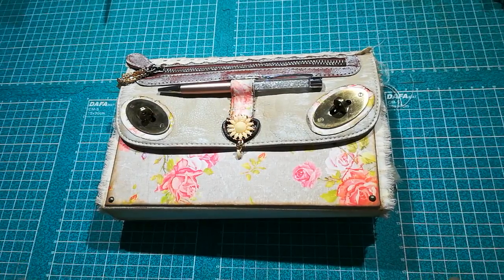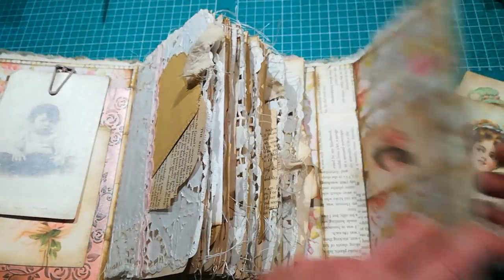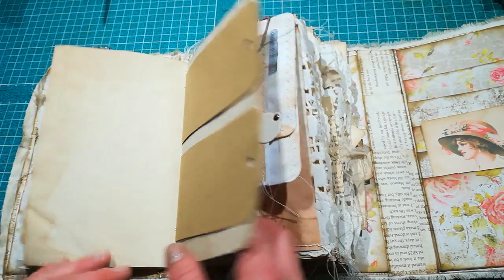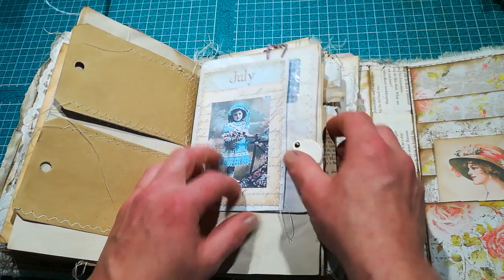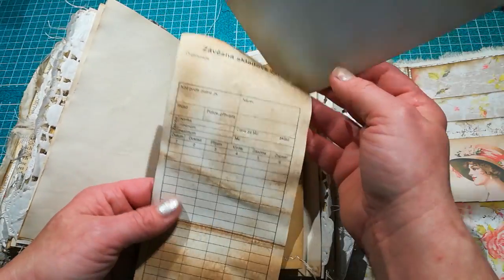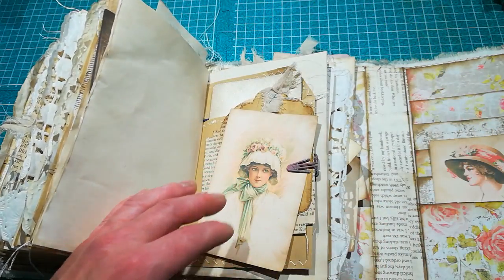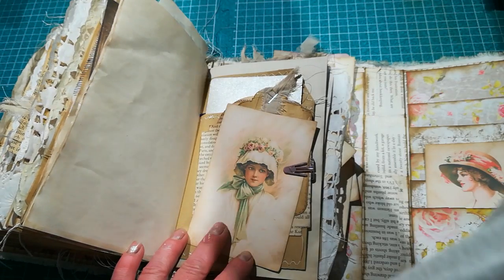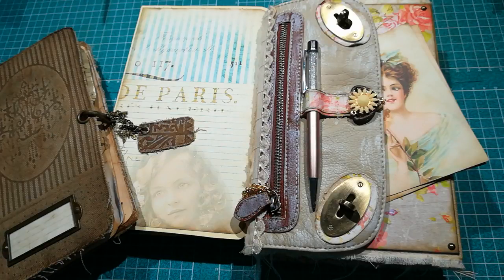Vintage Year journal with keepsake envelope pockets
Hi everybody,

I hope you have a wonderful time.I am coming today share with you one of my latest journals.It's more simple than I usually make.It has lot of pockets,gorgeous planner papers and extra envelopes for your memories.
All my journals are for sale on my ebay.
Year journal with keepsake envelopes:

Vintage rustic journal with embossed cover:

Vintage file folder journal :

I hope you find some inspiration.
Thank you so much for stepping by.